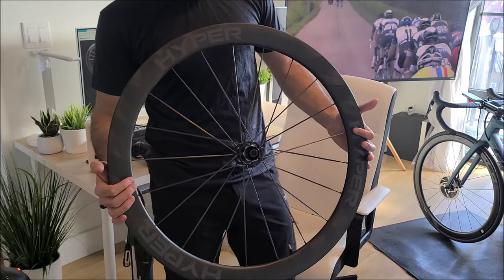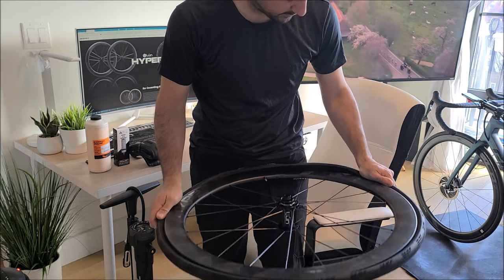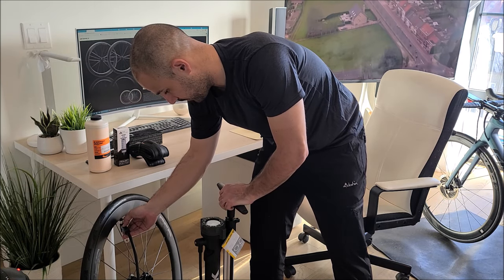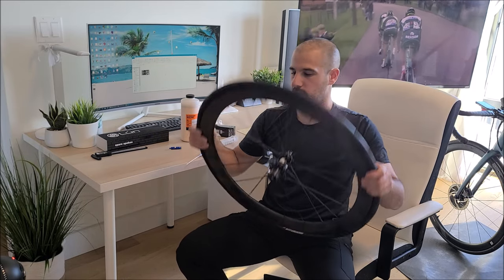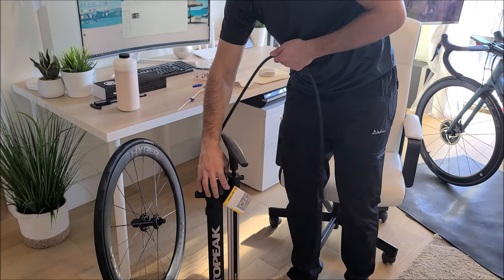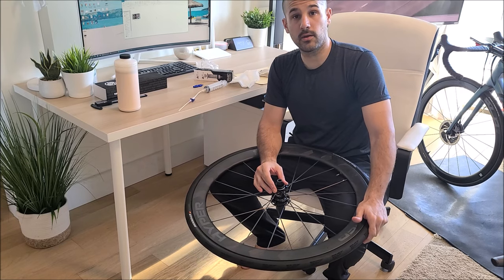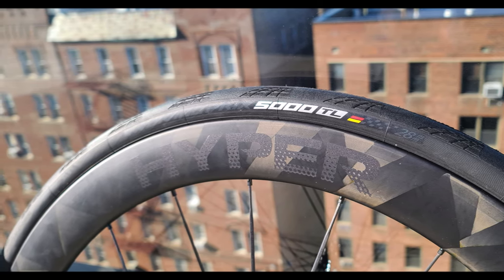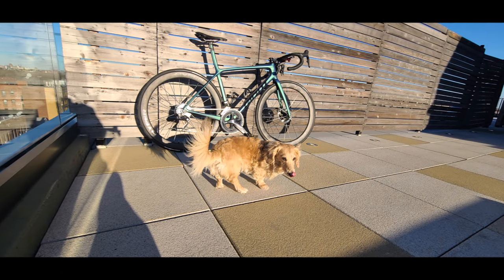WINSPACE HYPER 50mm Disc Brake Wheelset - PART TWO - Tubeless setup Conti GP5000 TL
To get an additional 10% discount on all items from Winspace: try to insert charlesouimet10 or peaktorque10 onto the coupon box when checking out (I am not affiliated with these discount codes and not making any kickback out of them)